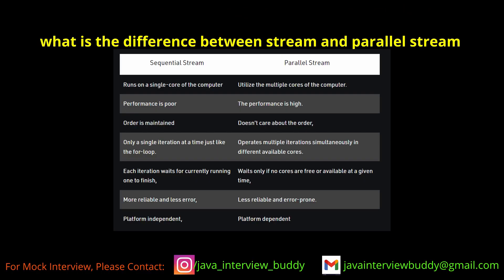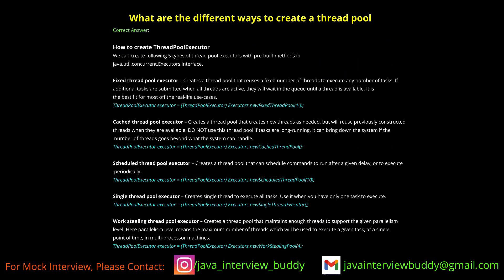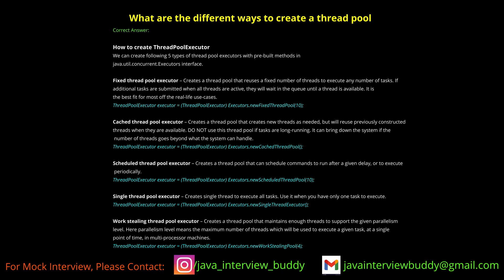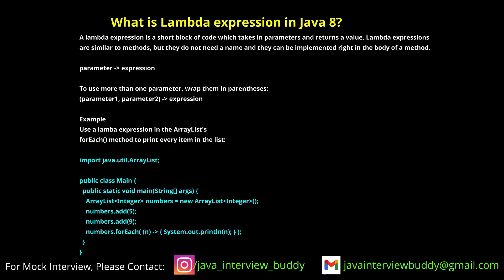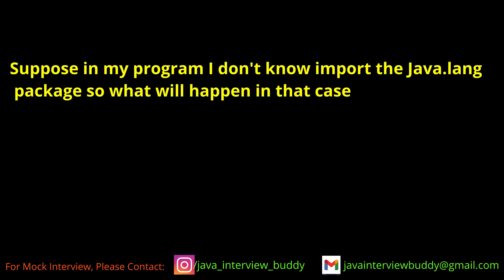Oracle | Interview questions on java